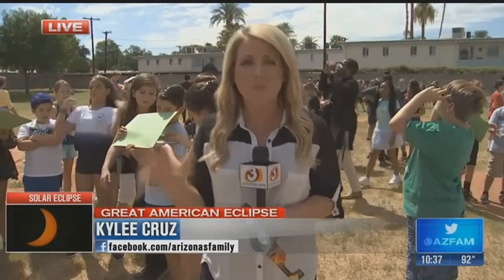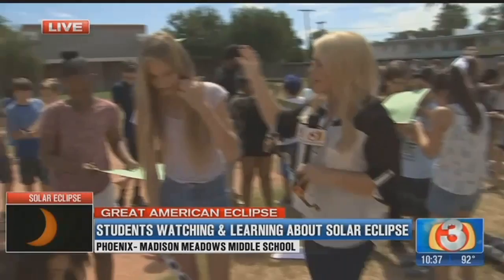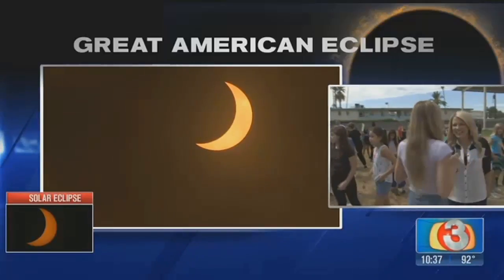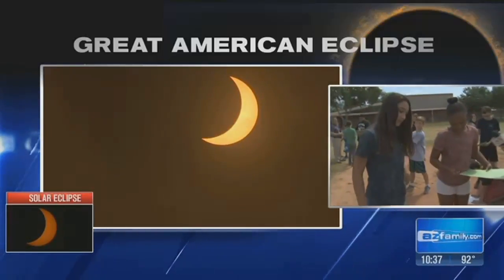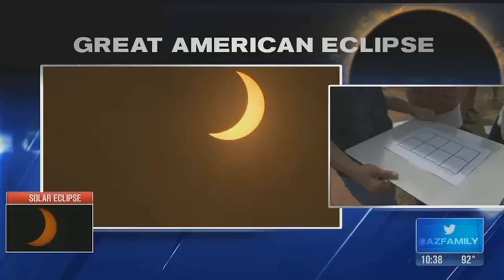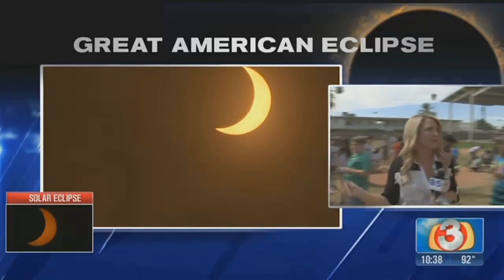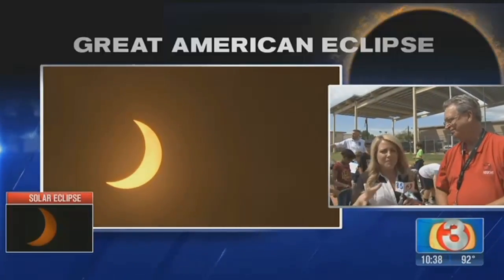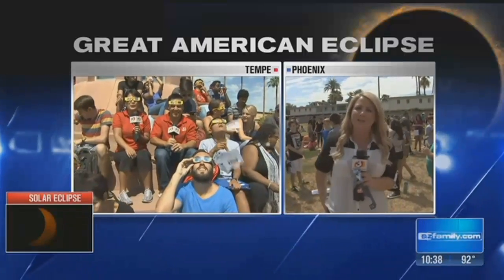Madison Meadows Middle School students watch Solar Eclipse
It's finally here! After much hype and anticipation, the kids at Madison Meadows are watching the eclipse on the school's field. Kylee Cruz is there for this historic event! &nbsp;